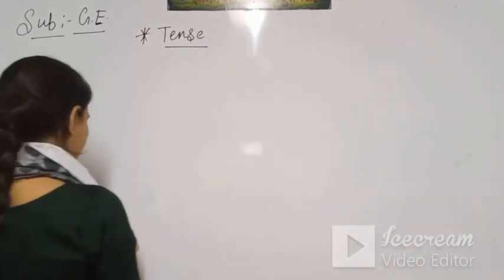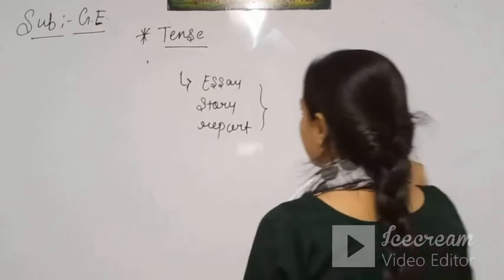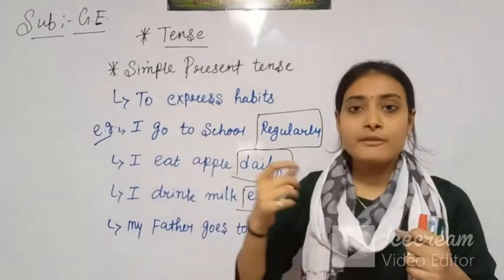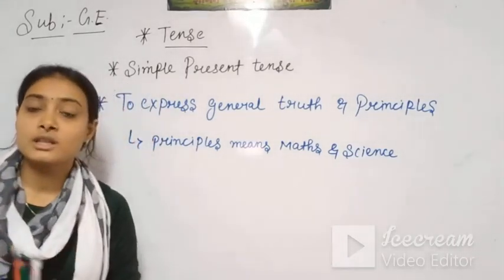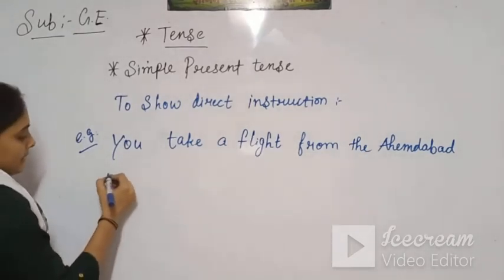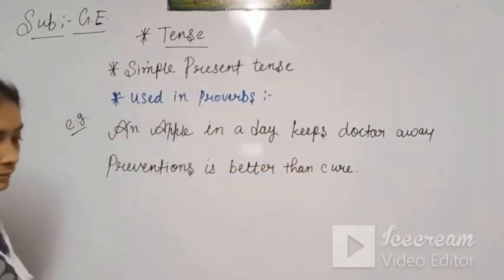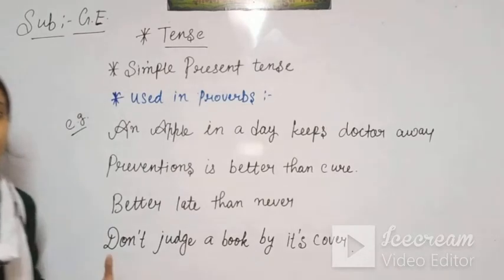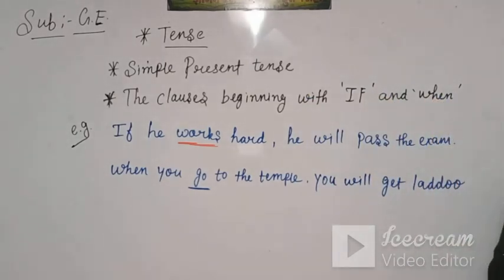STD:8, 9 & 10 (ENG.MED) | G.E. | TENSE | TEACHER : MRS. MEGHA CHHATBAR